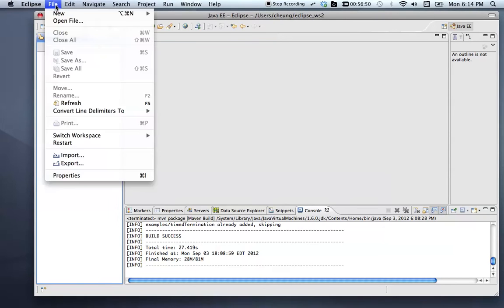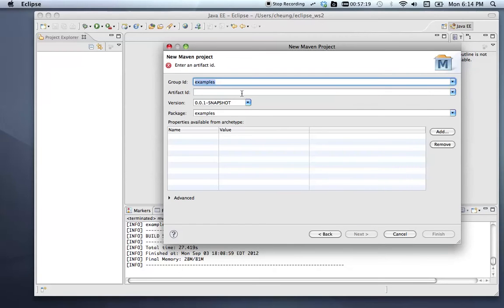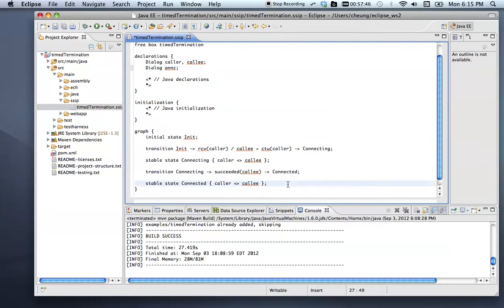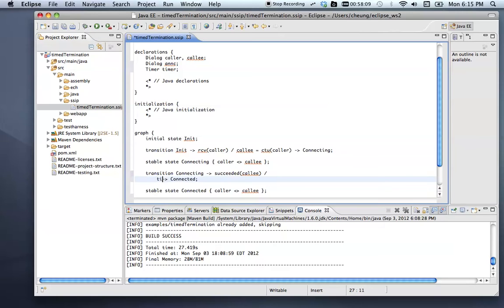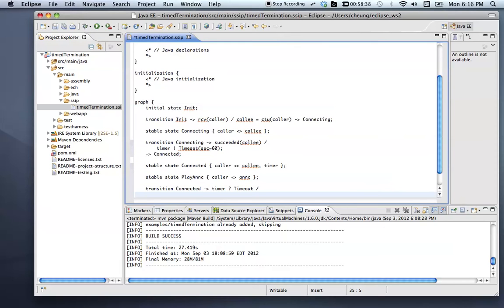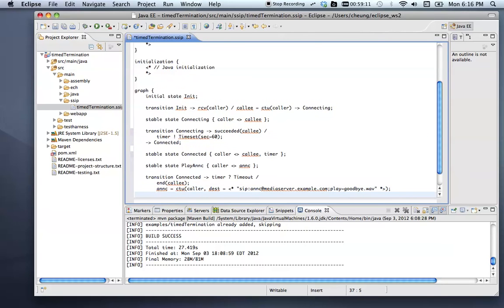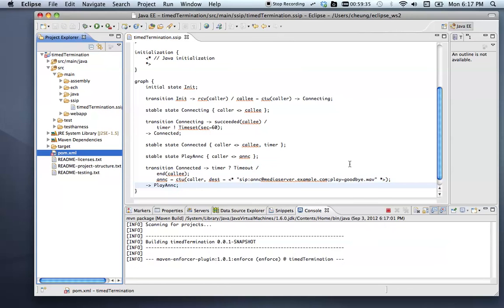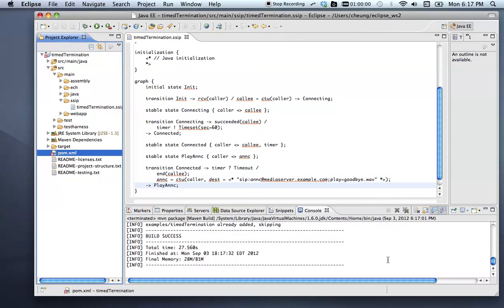Getting Started with StratoSIP